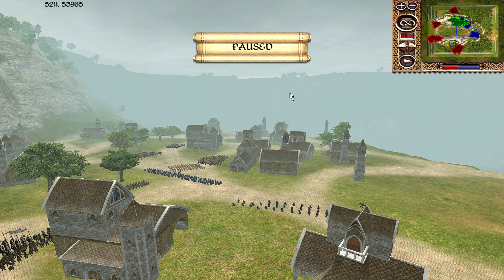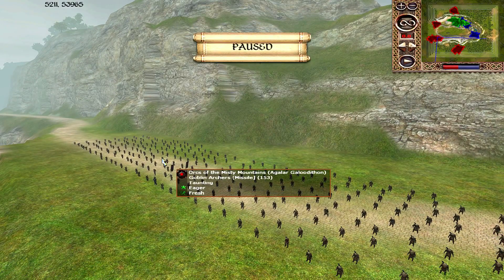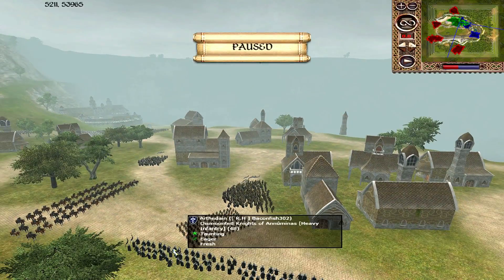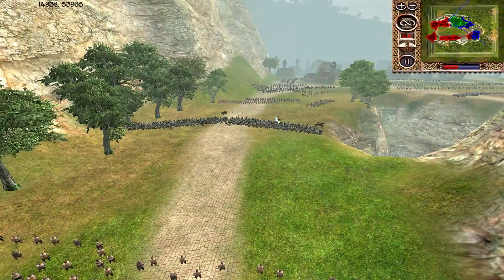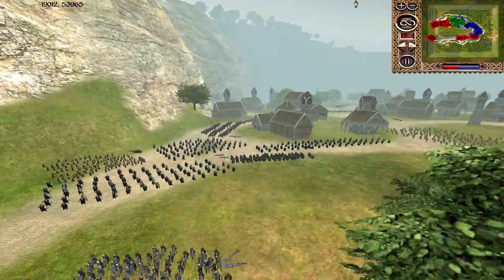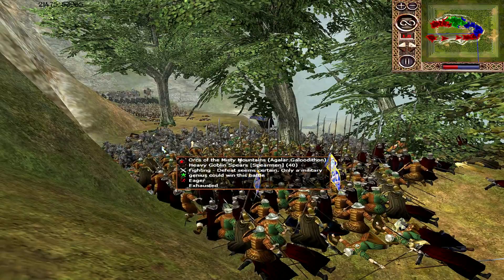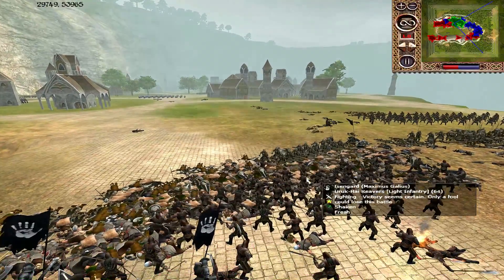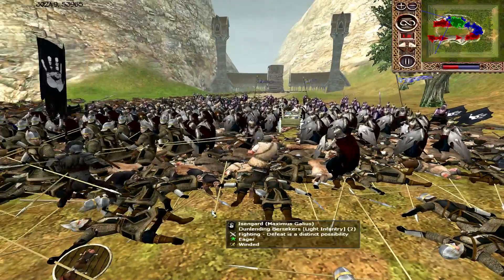DESPERATE LAST STAND AT RIVENDELL (Siege Battle) - Third Age: Total War (Reforged)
Enjoy :) Attackers 1:04 Defenders 9:06 Battle starts at 14:22